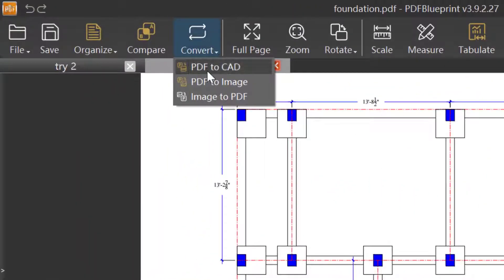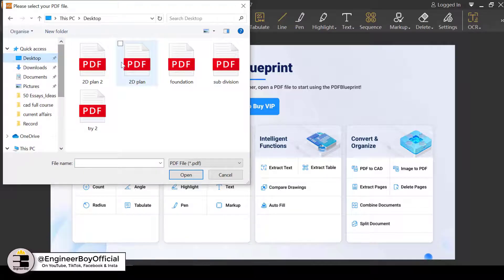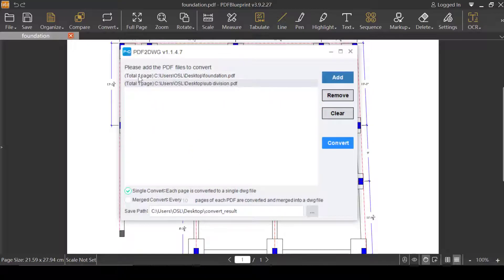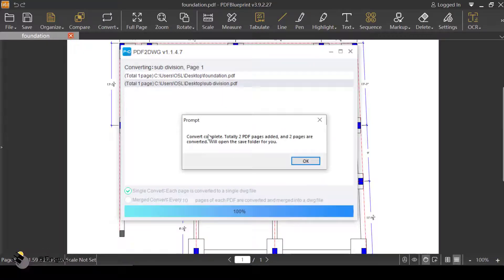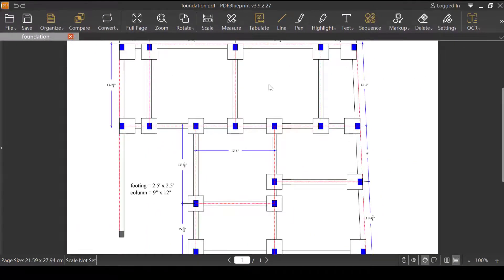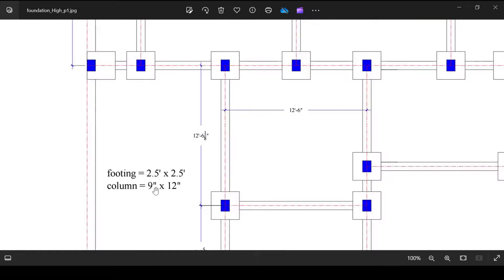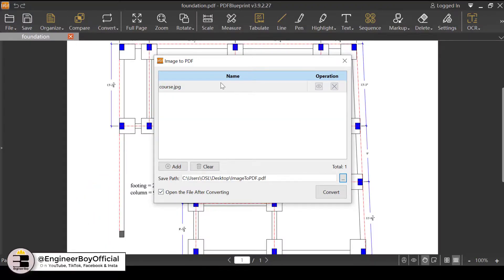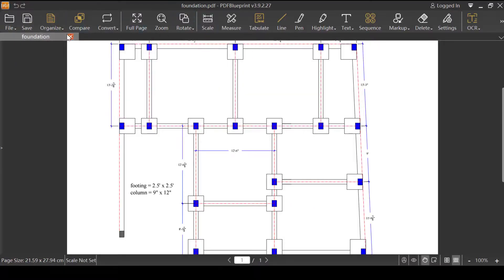PlanForm| Convert PDF to AutoCAD (DWG), JPG & IMAGE to PDF Easily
PlanForm | Convert PDF to AutoCAD, JPG, and Images to PDF Effortlessly

In this video, discover how to use PlanForm to convert:
1️⃣ PDF to AutoCAD (DWG/DXF): Seamlessly transform PDF files into editable CAD drawings.
2️⃣ PDF to JPG: Extract images from PDFs for easy sharing and use.
3️⃣ Images to PDF: Combine and organize image files into a single PDF document.

📌 Key Features Highlighted in This Video:
✔️ PDF to AutoCAD: Maintain accuracy while converting PDFs into editable DWG/DXF files.
✔️ PDF to JPG: Export high-quality images directly from your PDF.
✔️ Image to PDF: Combine multiple images into one organized PDF with ease.

Why PlanForm?

Effortless file conversions tailored for AEC professionals and designers.
High-quality outputs to ensure accuracy and clarity.
Perfect for sharing, editing, and organizing your files seamlessly.

Architects, Engineers, and Construction Professionals.
Designers and anyone managing complex PDFs or CAD files.
🚀 Simplify your workflow and boost your productivity with PlanForm!